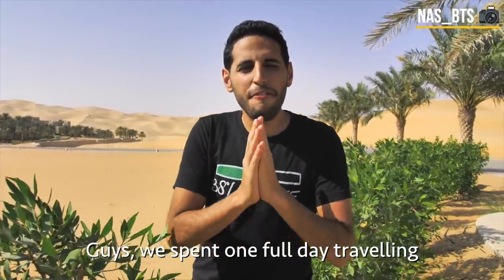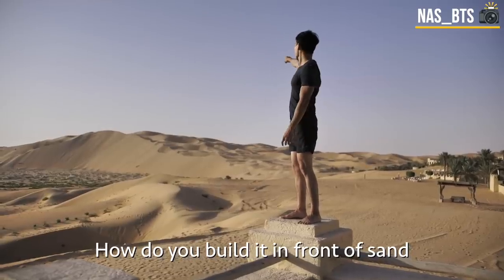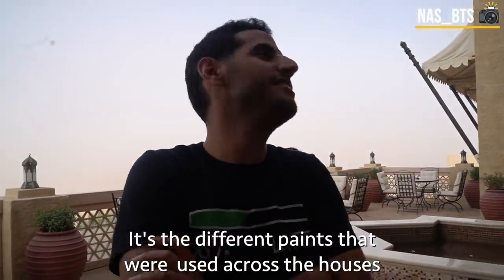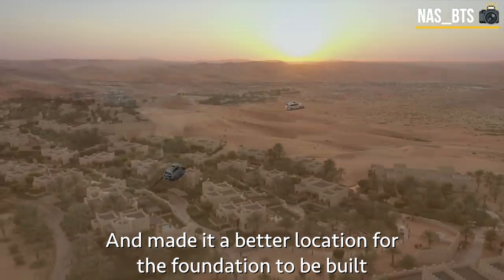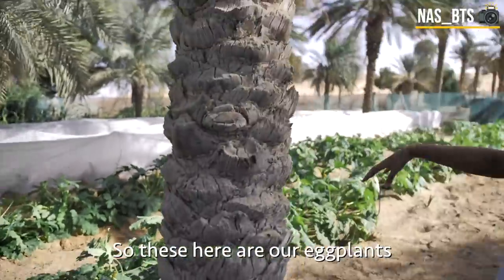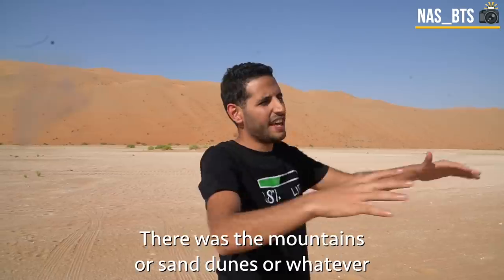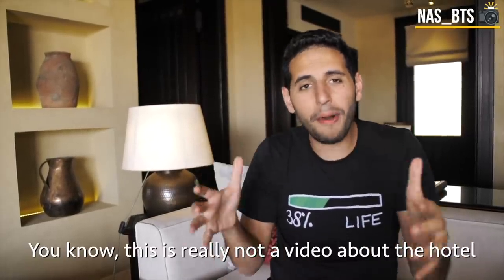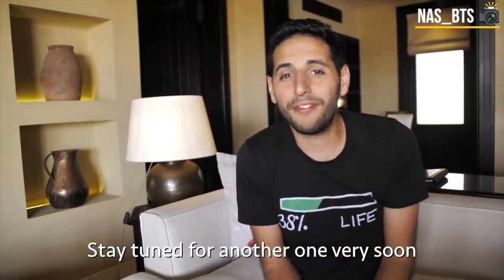How Arabs Built A Secret Hotel In The Desert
Guys, if you wanna learn how to make videos, i have officially opened up the Nas Academy! It's an ONLINE school where we teach you how to script, shoot ,and edit videos...LIVE!